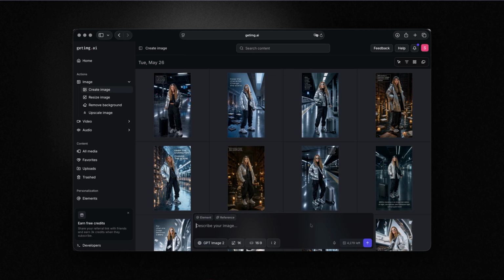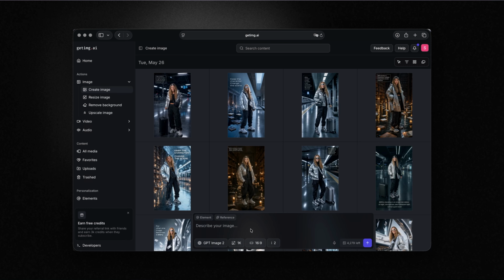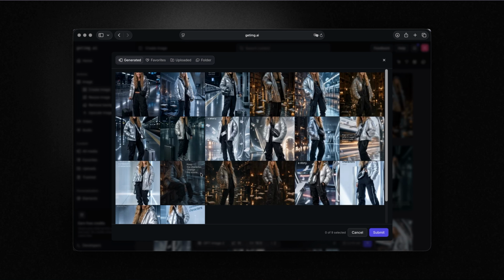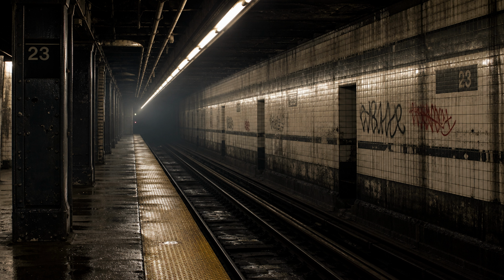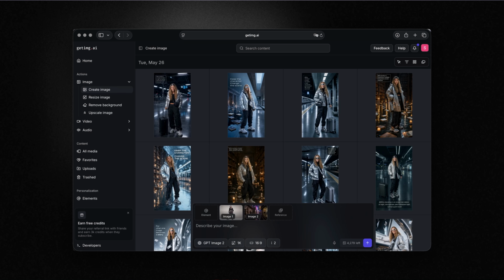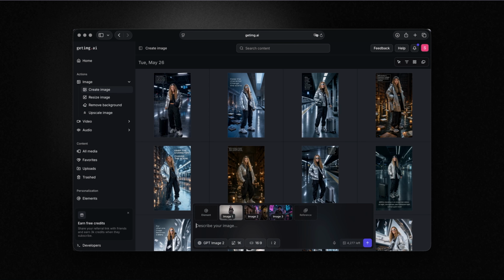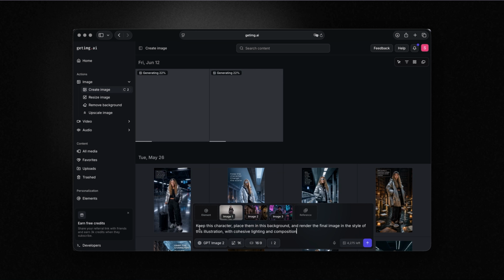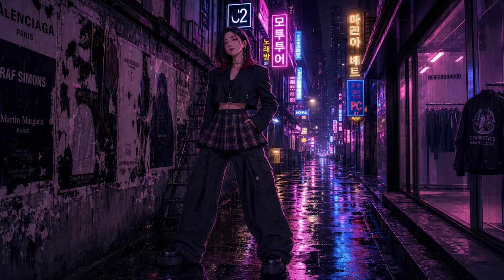How to Combine a Character, Background, and Style in One AI Image | getimg.ai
Learn how to combine multiple reference images in getimg.ai 2.0 to create one cohesive AI image.

In this tutorial, I’ll show you how to use three references at once:

- one for the character
- one for the background
- one for the style

This is one of the most powerful workflows in getimg.ai, because it lets you keep a specific character, place them in a completely different scene, and apply the look of another image - all with references and one clear prompt.

If you’ve ever wanted to create more controlled AI visuals, improve character consistency, or guide the final look without writing an overly long prompt, this workflow is exactly what you need.

Example prompt used in this video:

"Keep this character, place them in this background, and render the final image in the style of this illustration, with cohesive lighting and composition.”

This workflow is perfect for:

- storytelling
- concept art
- social media visuals
- brand content
- campaign development
- character-based scenes
- AI art direction

Instead of describing every detail in one long prompt, you can simply show the AI what you want with reference images.